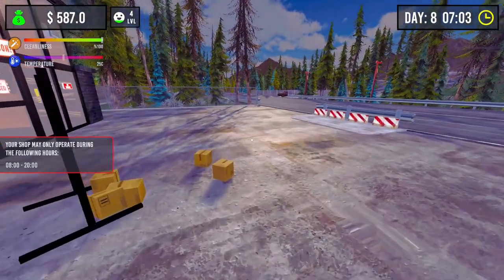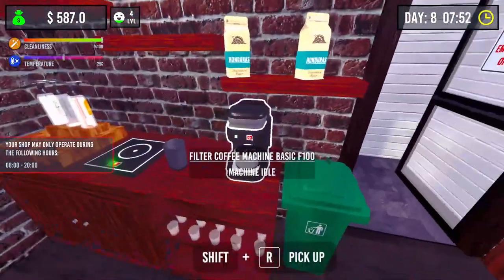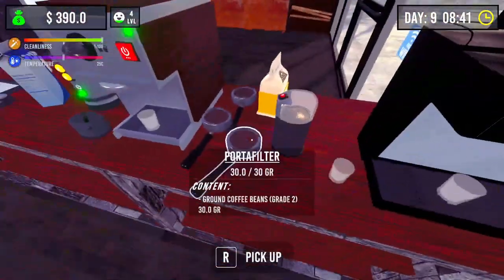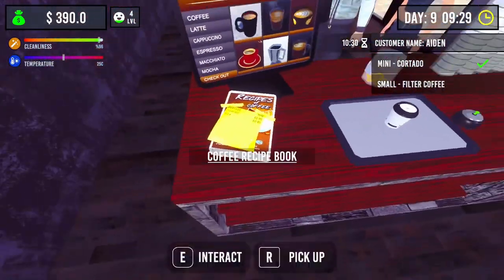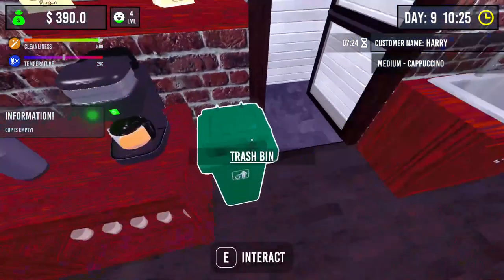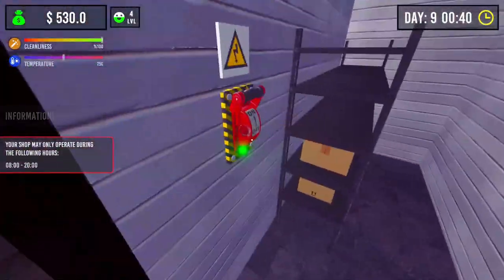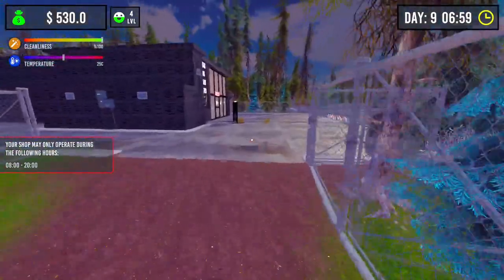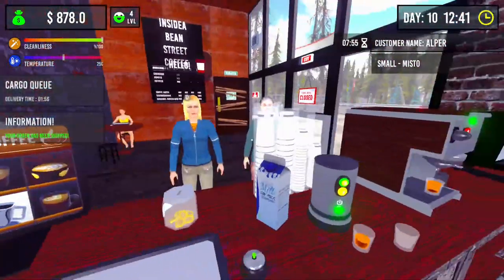Barista Simulator - Early Access - Opening Up Our Very Own Coffee House - BIG UPDATE #6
Barista Simulator - Early Access - Opening Up Our Very Own Coffee House - New Coffee Machine #6

Storage --
2TB Main SSD
540 GB M2.e ssd
2TB Game Install Drive